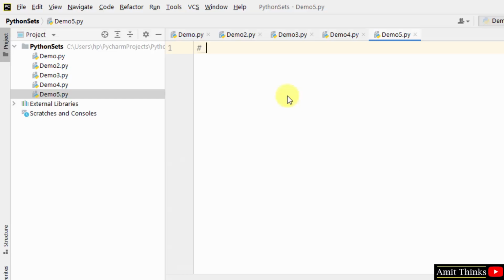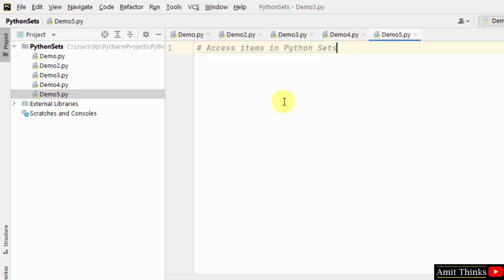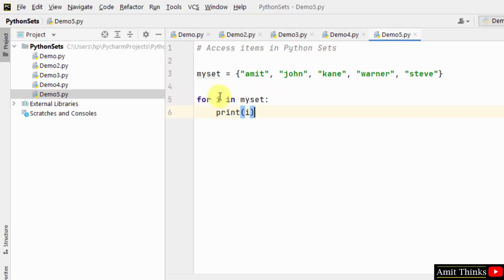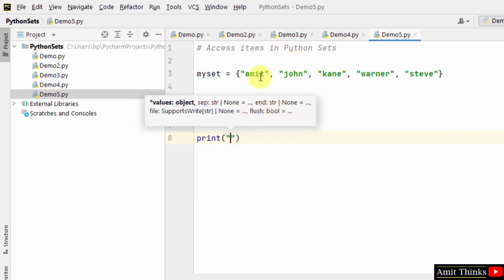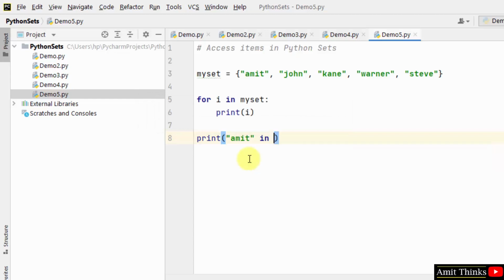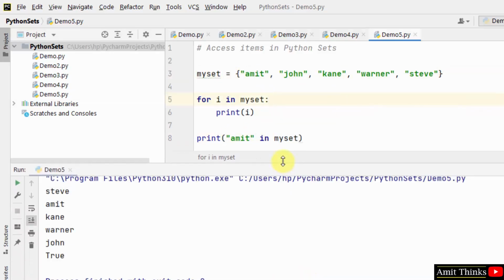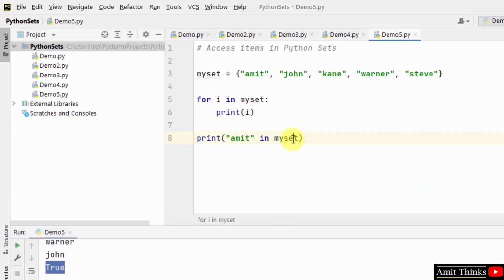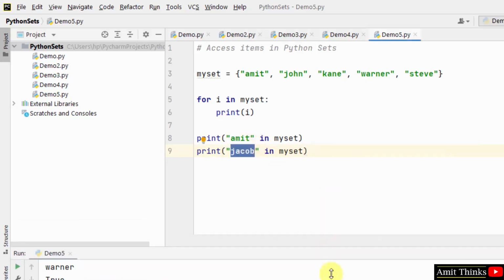How to Access items in Python Sets | Python Tutorial for Beginners | Amit Thinks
In this video, learn how to access items in Python Sets. A Set is a collection in Python. Set items i.e. elements are placed inside curly braces {}.